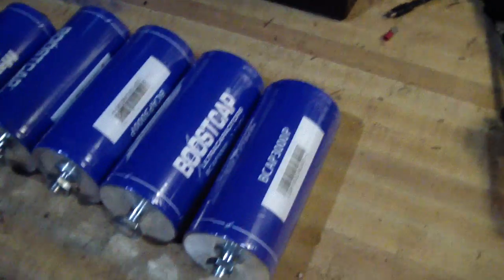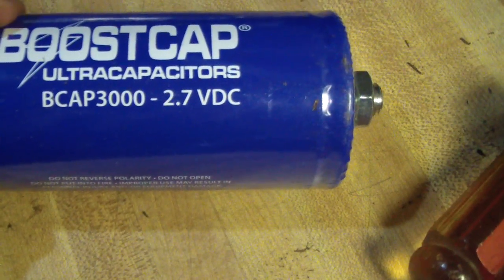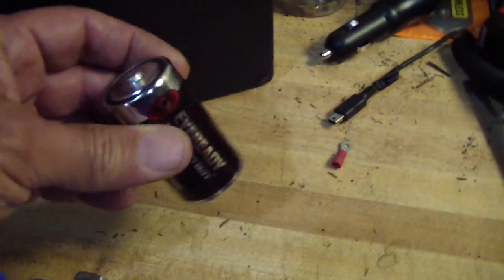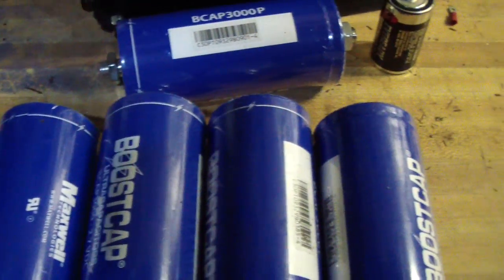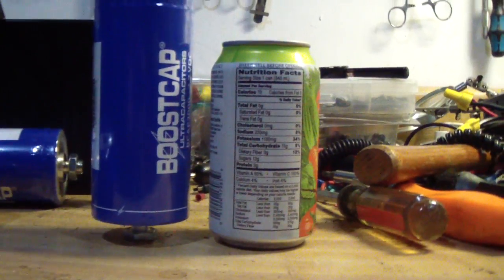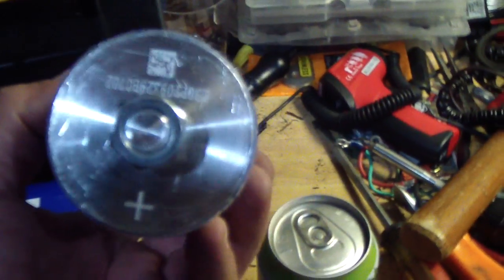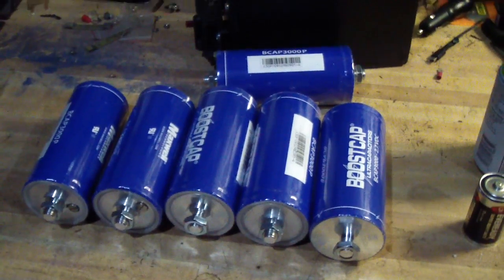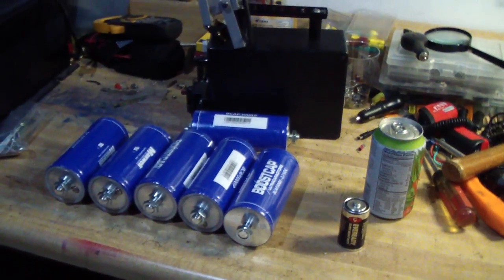Maxwell 3000 Farad, 2.7 Volt DC Boostcapacitors, Ultracapacitors For My New Projects.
For those who asked where to buy the Ultracapacitors with the best service